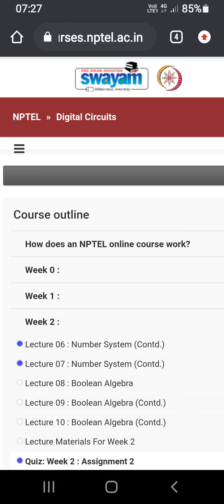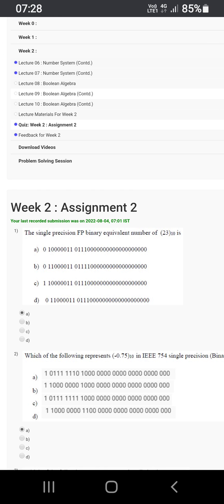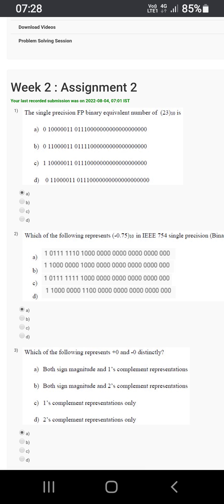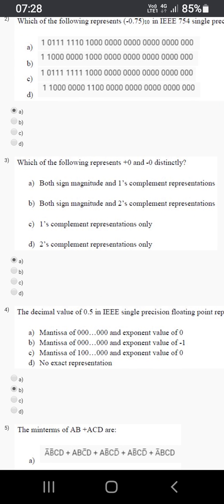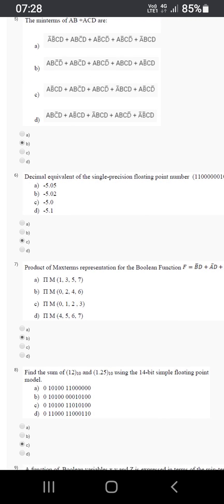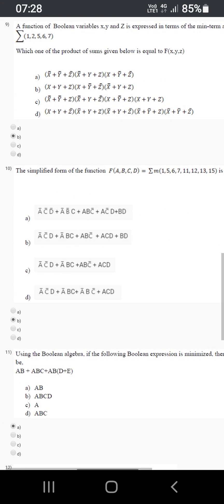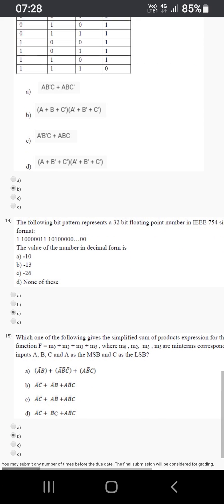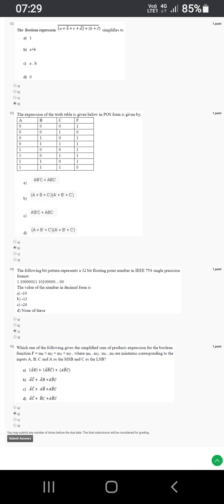Digital Circuits NPTEL Assignment 2 Solutions